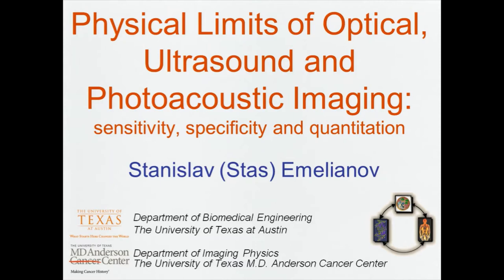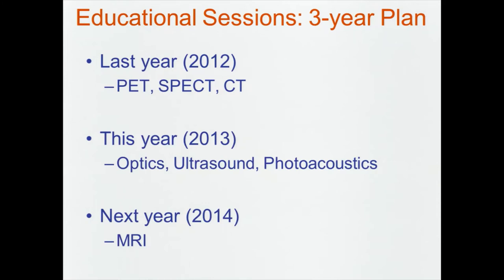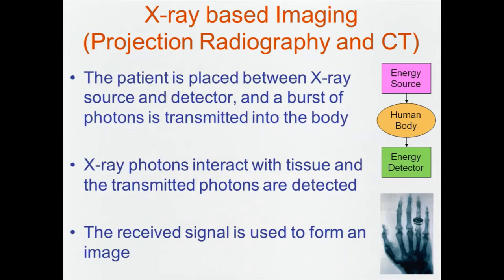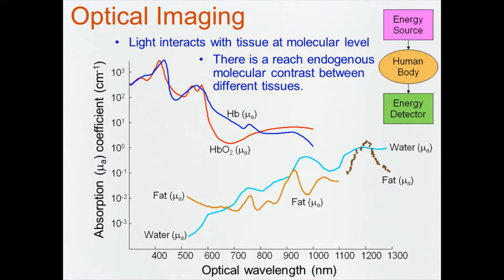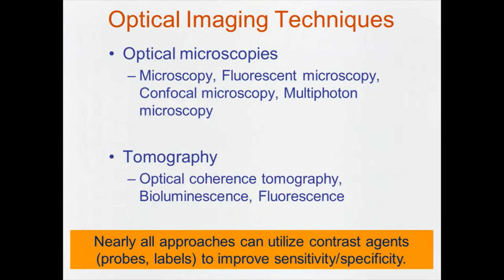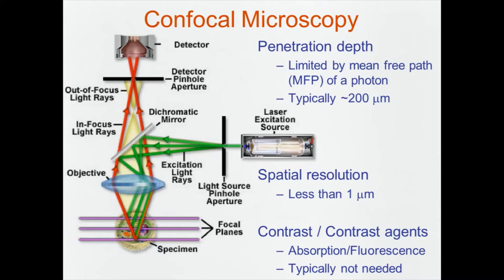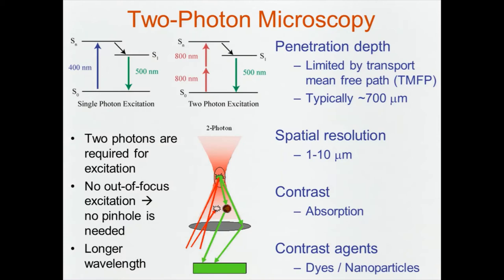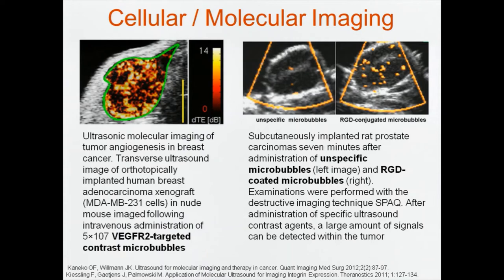Physical limits of optical imaging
Physical limits of optical, photoacoustic and ultrasound imaging: sensitivity, specificity and quantitation
Stanislav Y. Emelianov, Biomedical Engineering, University of Texas at Austin, Austin, TX, USA

Learning Objectives:
• Understand the fundamental principles of optical, ultrasound and hybrid (i.e., photoacoustic) imaging techniques
• Know how optical/ultrasound/photoacoustic images are formed
• Understand how imaging contrast agents can enhance contrast, signal-to-noise ratio and penetration depth in optical/ultrasound/photoacoustic imaging
• Understand the ability of optical/ultrasound/photoacoustic imaging system to visualize desired properties of imaged tissue using imaging contrast agents or probes
• Identify the role of contrast agents in basic science and clinical applications